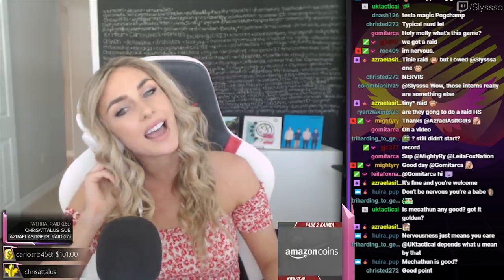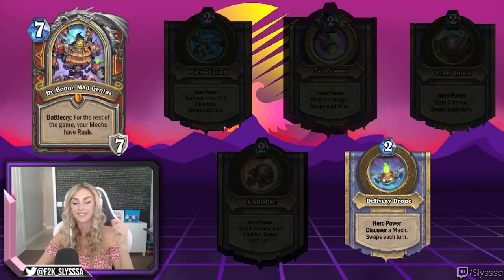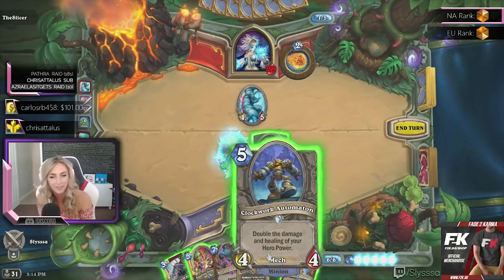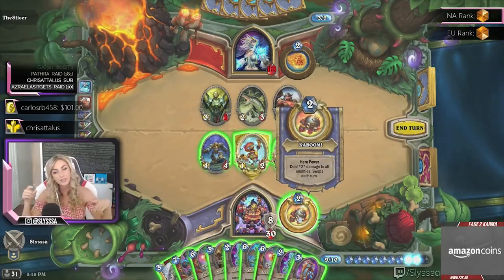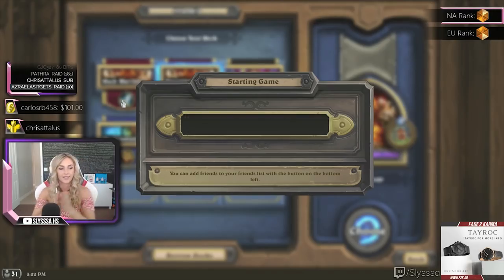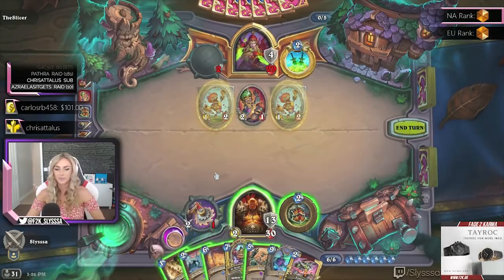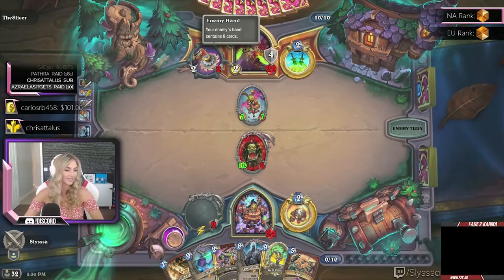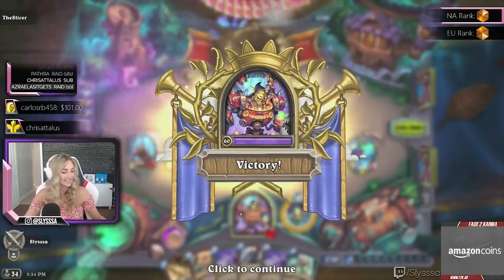How to Boomsday - Dr. Boom, Mad Genius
Learn the Basis Mechanics of the newest Hero card from the Boomsday Project, Dr. Boom, Mad Genius!